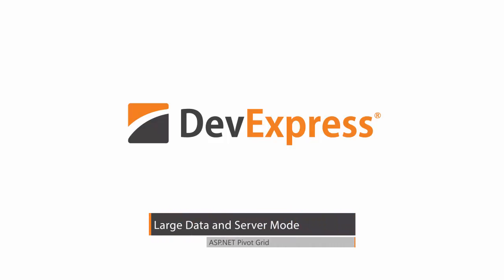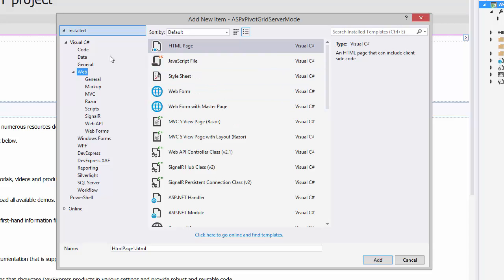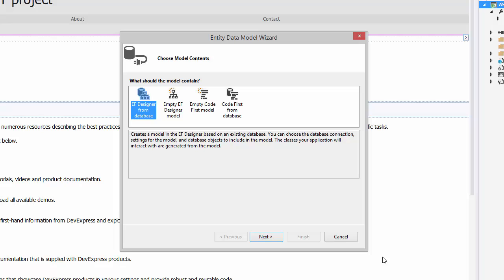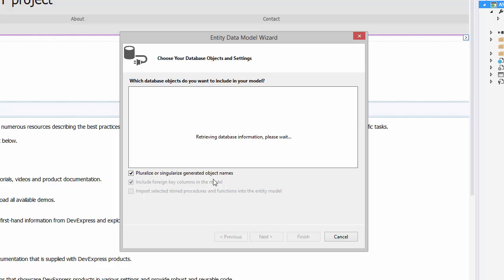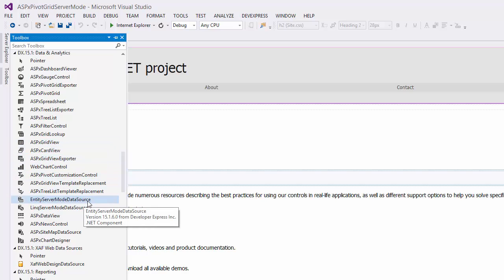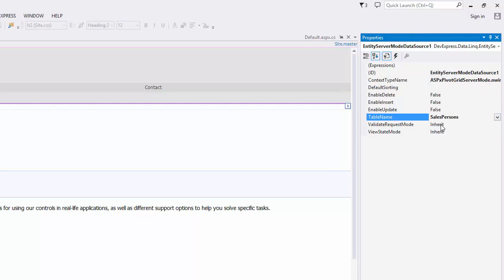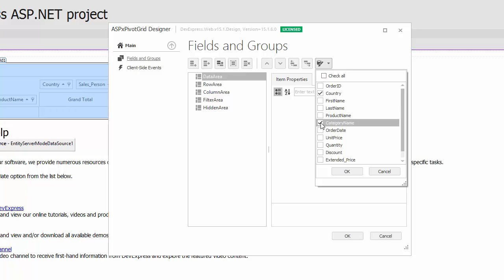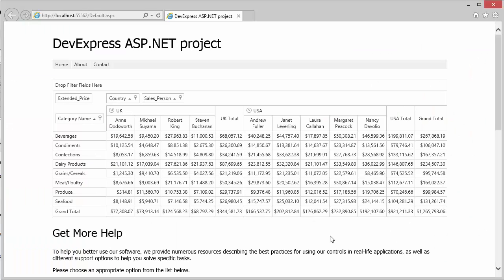DevExpress ASP.NET Pivot Grid: Server Mode Data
In this video you'll learn how to bind devexpress web pivotgrid to data using the ServerMode.